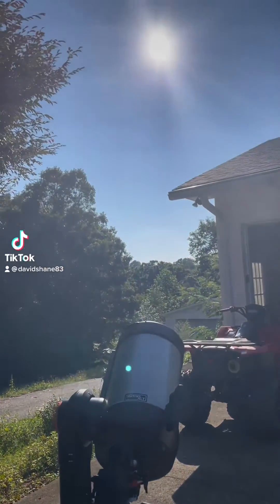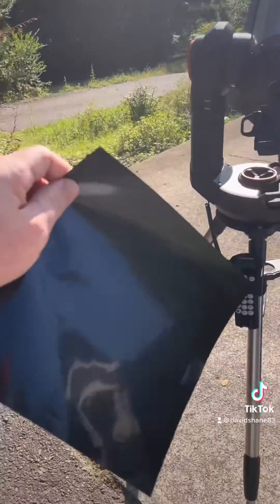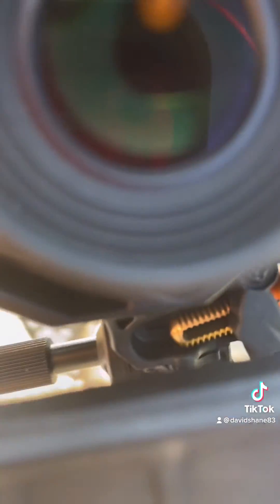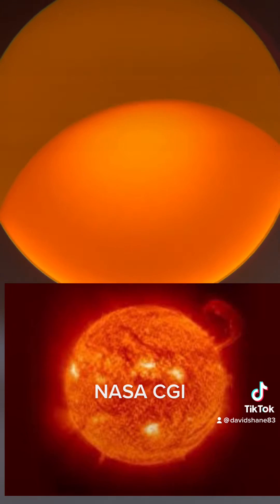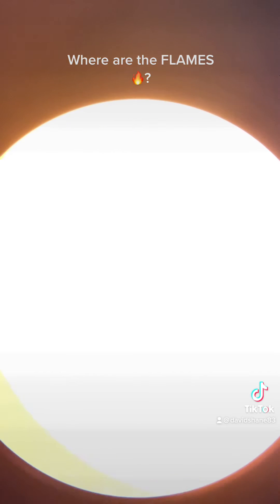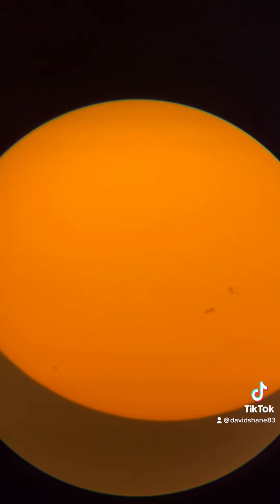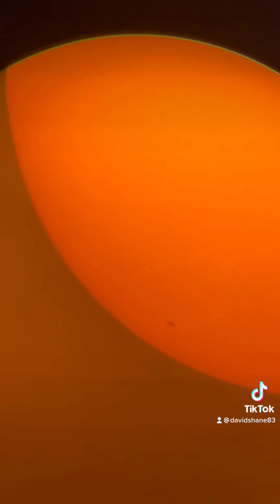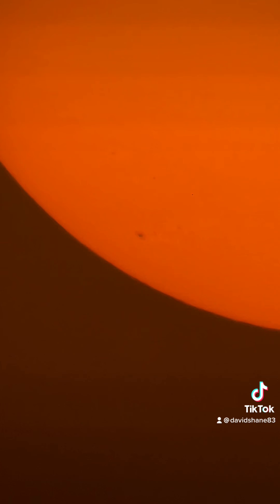The Sun through my telescope & solar filter!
This is what the sun looks like through my Celestron Nexstar Evolution 8SCT using a solar filter. Very interesting.